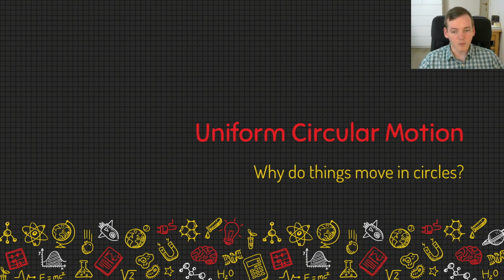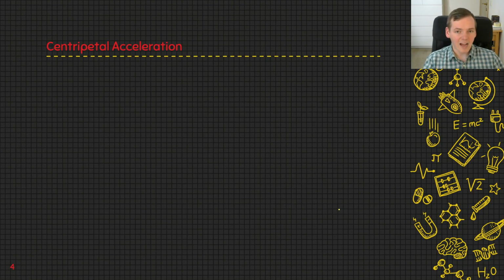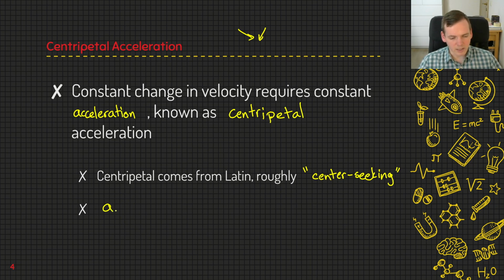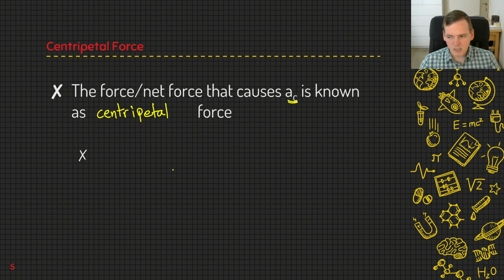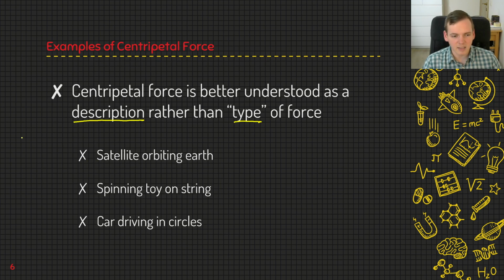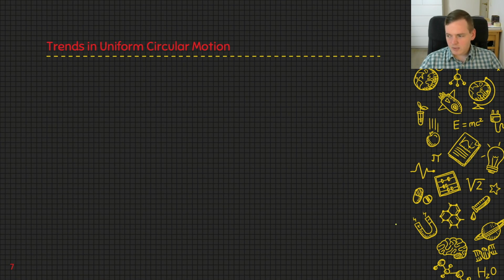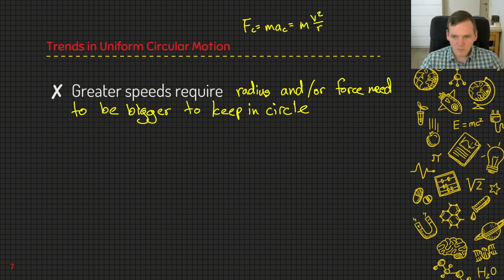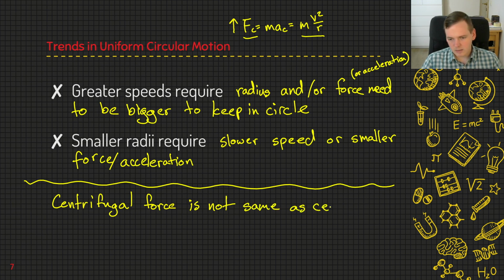5.1.1 - Uniform Circular Motion